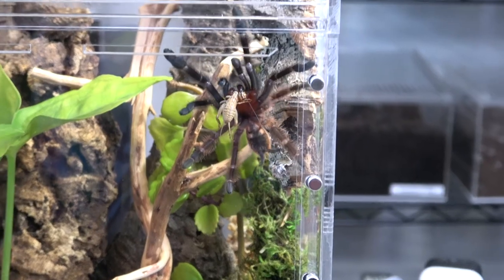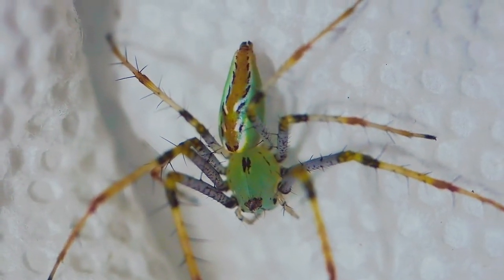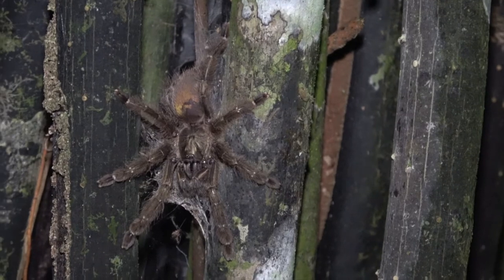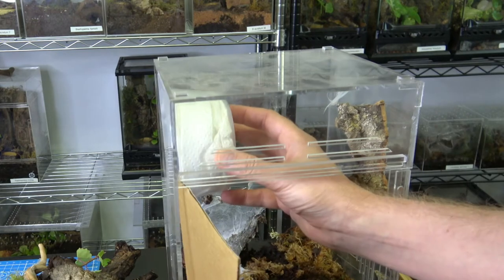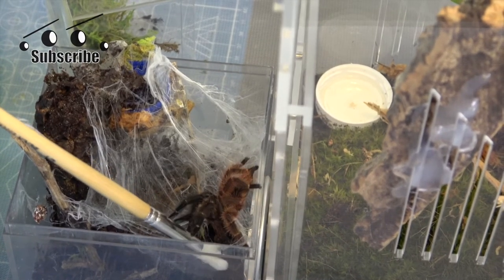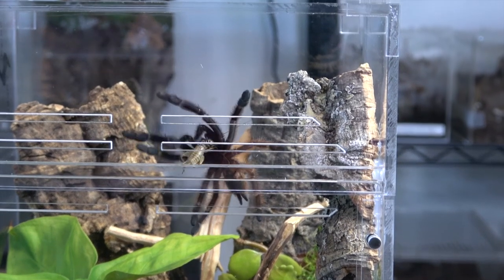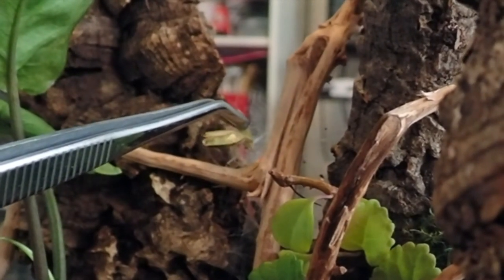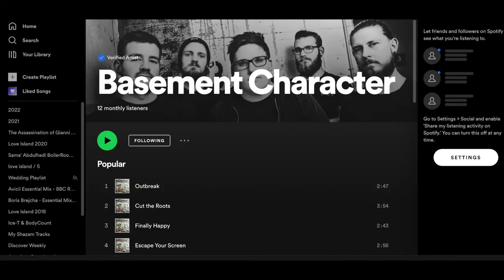My male tarantula is traveling to meet the ladies, Psalmopoeus victori full care and a lot more.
Hey YT friends.
My Psalmopoeus victori matured into a male but it is not so bad with this species because their males are very rare. I was able to find him a few fluffy ladies and made a video on their care. Some interesting information is revealed.

Basement Character.

T Bros